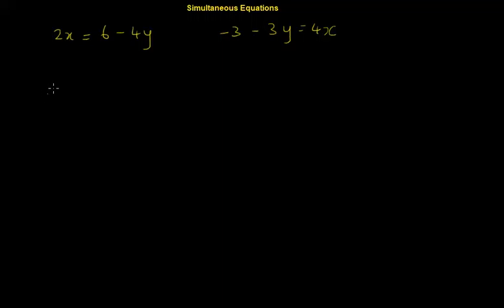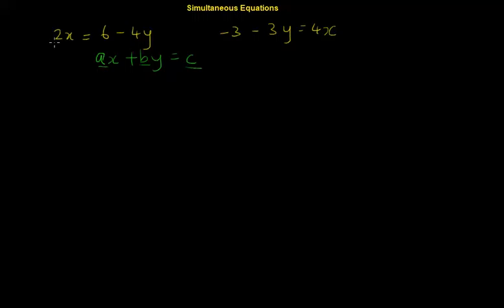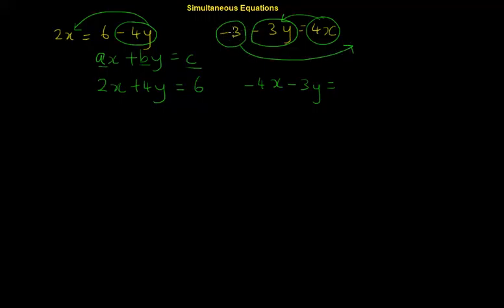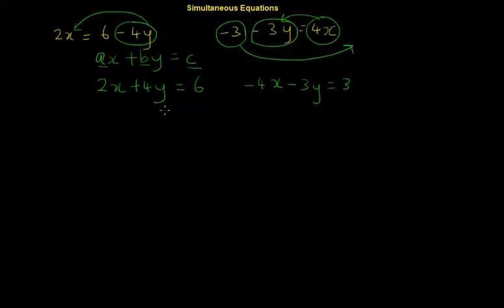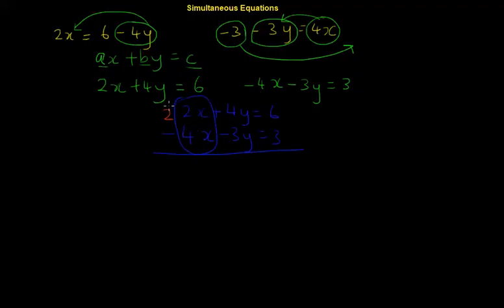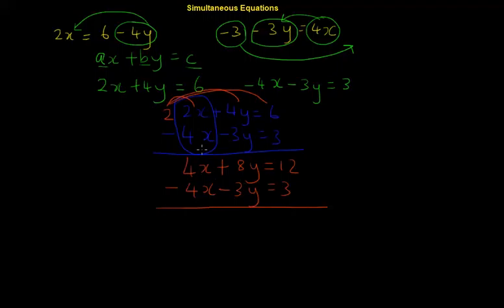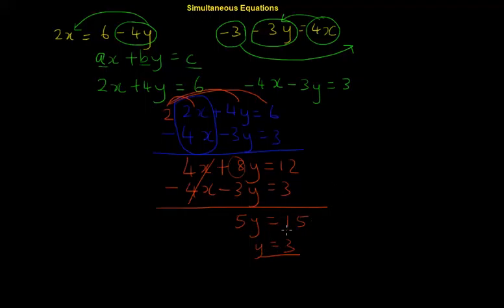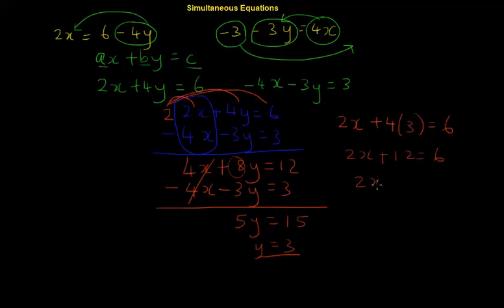Simultaneous equations: How to solve simultaneous equations using the elimination method